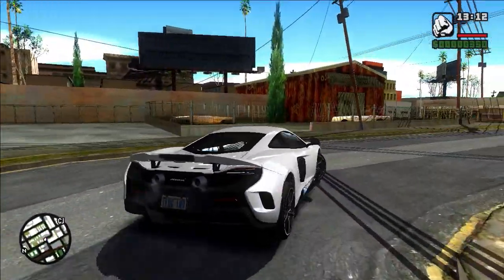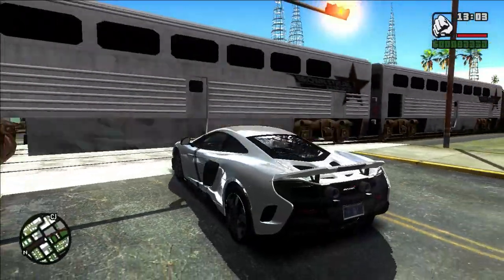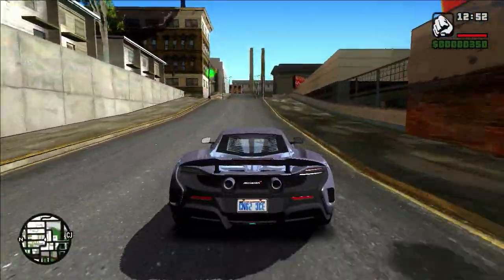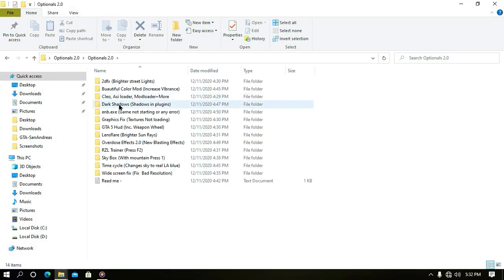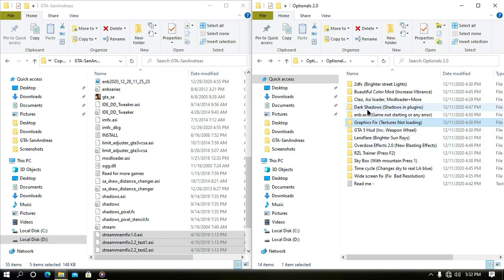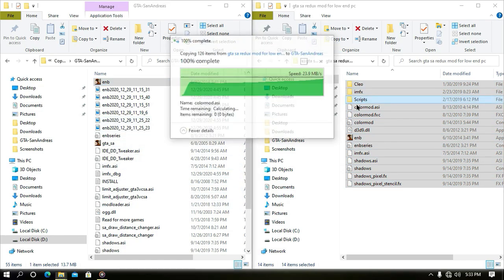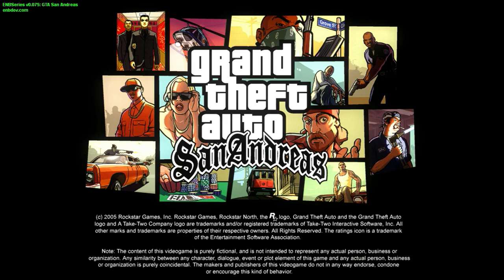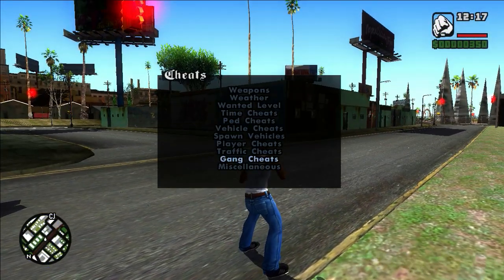GTA San Andreas: 2021 Redux Mod For Low End PC 2GB Ram No Graphics card Full Installation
▶▶▶PC Specification◀◀▶

▶RAM: 6GB (4GB+2GB) ddr3 1333mhz
▶CPU: Intel Core 2 Quad Q6600 (Overclocked up to 3Ghz)
▶GPU: NVIDIA GeForce GT 710 2GB ddr3
▶MOTHERBOARD: Foxin G41 LGA 775
▶STORAGE: WD Green 120GB SSD+WD Green 320GB HDD
▶CPU COOLER: Ant Esports ICE C612
▶CASE: Antec GX 202
▶PSU: I Ball 600wt
▶Monitor: Zebronics 18.5 inch Monitor
▶Keyboard: Lenovo Black slick Keyboard
▶Mouse: Logitech G102
quaries
gta sa redux mod pc
gta sa redux mod android
gta sa redux mod
gta sa redux mod low end pc
gta sa redux mod pc download
gta sa redux mod download
gta sa redux graphics mod android
gta 5 redux mod gta sa android
mod colorcycle redux gta sa android
mod timecyc colorcycle redux gta sa android
redux mod for gta sa android
gta sa redux graphics mod pc
gta sa redux graphics mod
mod grafik redux gta sa android
gta san andreas redux mod
gta sa lite redux mod
mod pack redux gta sa android
gta sa redux
mod timecyc redux gta sa android
gta v redux graphics mod gta sa android

▶▶permanent content◀◀

▶Abhinav modders
▶Abhinav modder
▶GTA san
▶GTA iv
▶GTA VC
▶GTA 4
▶GTA Andreas
▶GTA vice city
▶GTA 5
▶GTA v
▶grand theft auto Andreas
▶Grand Theft Auto: Sandreas
▶GTA san DirectX 2.0
▶reflectx2.0
▶laura Brehm
▶Laura Brehm
▶▶basic content◀◀

▶reflect x  1.0
▶reflect x1.0
▶installation
▶reflect X 1.0 installation
▶GTA san high graphic mod for low-end pc
▶low pc enb
▶low enb
▶enb
▶▶my video contains◀◀

▶GTA SA high grap[hic mod for low-end pc
▶GTA san direct x 2.0
▶GTA SA reflect x 1.0
▶GTA san reflect x 2.0
▶GTA san reflection mod
▶GTA SA supermod
▶GTA san mods
▶GTA SA DirectX 2.0 2gb ram gameplay
▶reflectx2.0 trailer
▶Abhinav modders
▶Abhinav modders GTA SA mods
▶Abhinav modders DirectX lag fix
▶GTA SA direct x lag fix
▶GTA SA crash fix
gta sa enb graphics mod android,
gta sa ultra enb graphics mod android,
gta sa lite enb graphics mod android,
gta sa enb graphics mod android apk data,
gta sa enb graphics mod android 100mb,
gta sa 4k enb graphics mod android,
mod enb blur gta sa android,
gta sa mod enb directx 2.0,
download mod enb gta sa low pc,
enb mod gta sa,
enb for gta sa